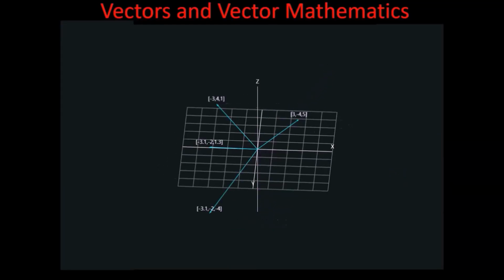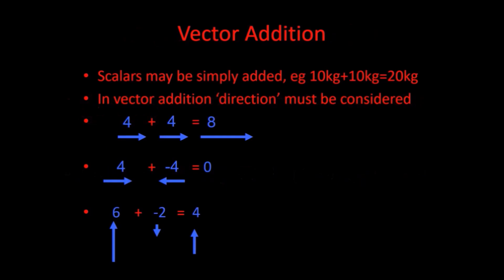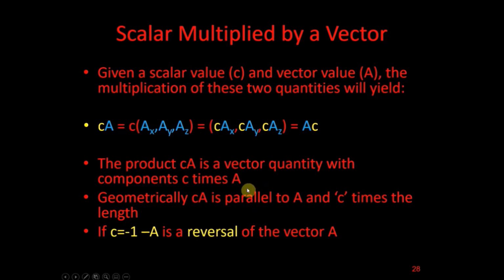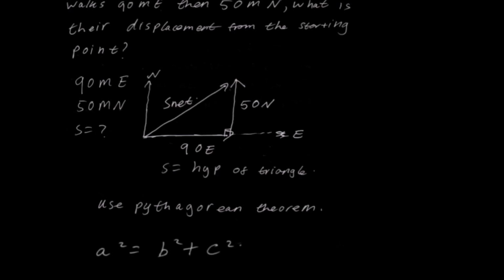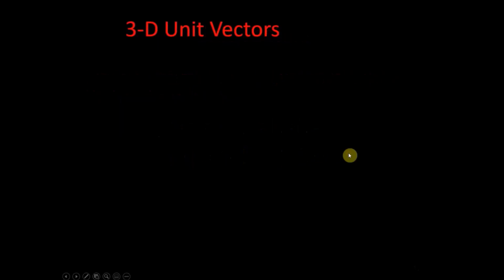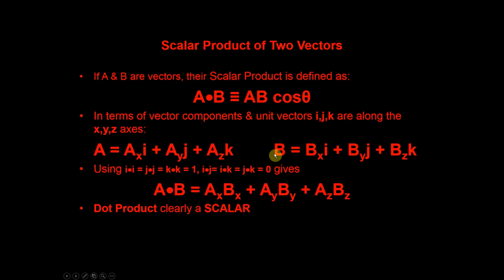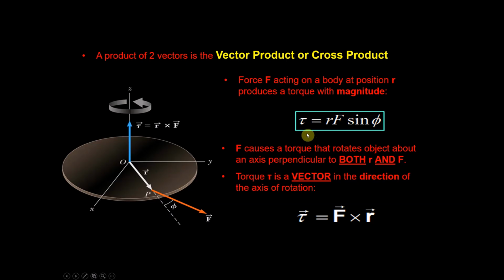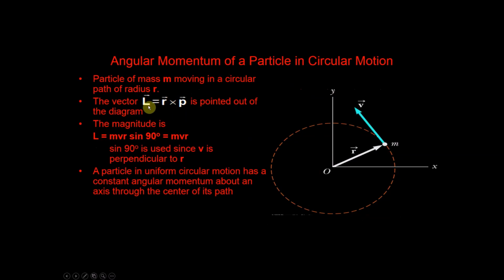Vectors and Mathematical Treatment of Vectors